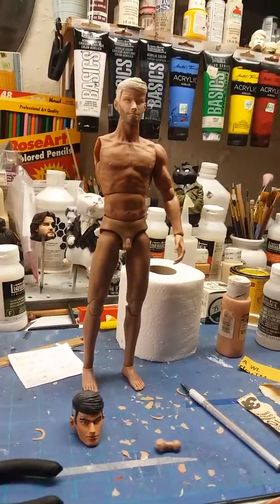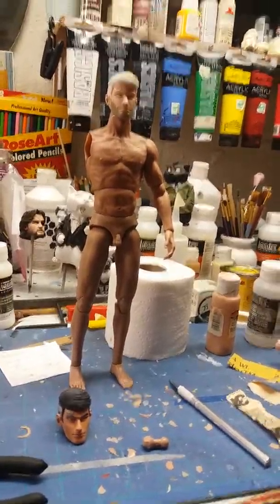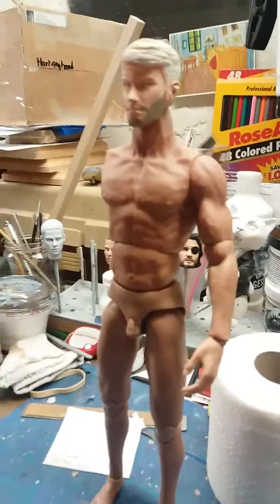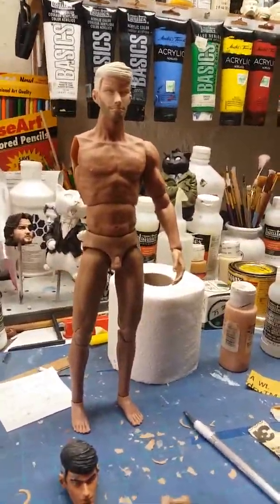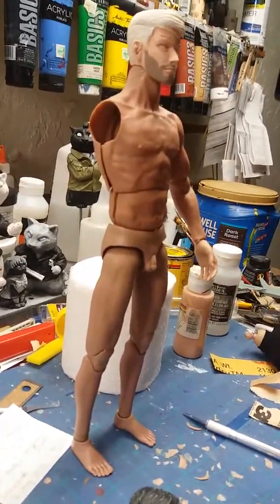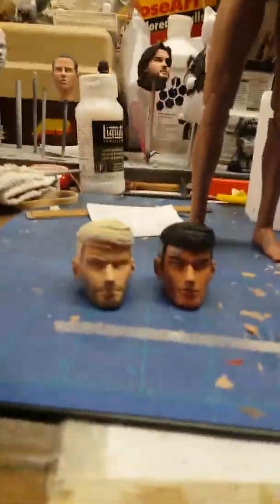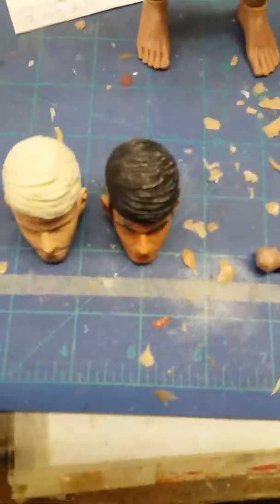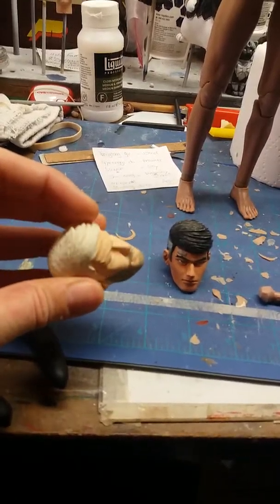November 30, 2017